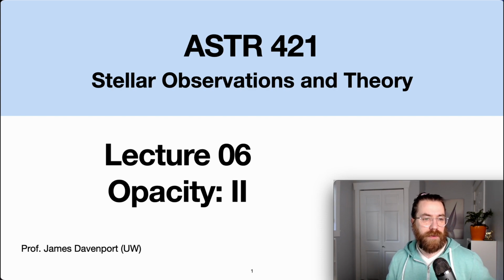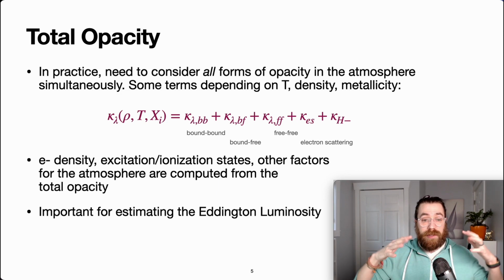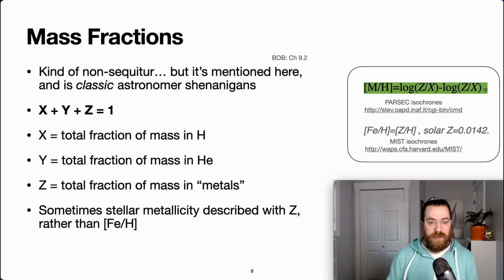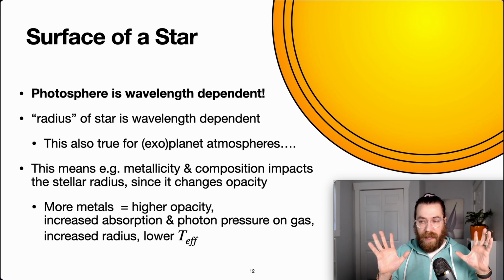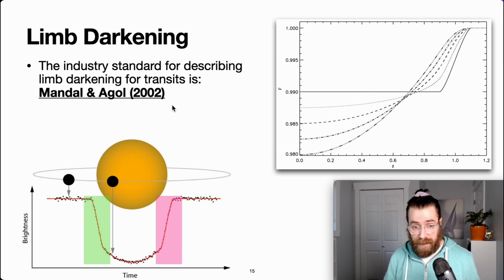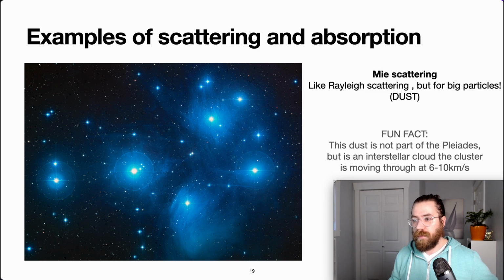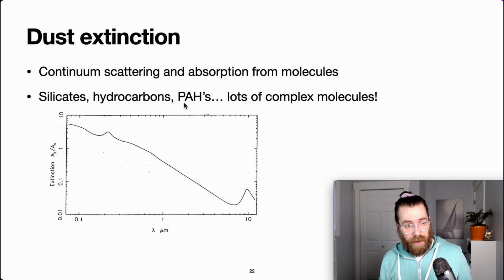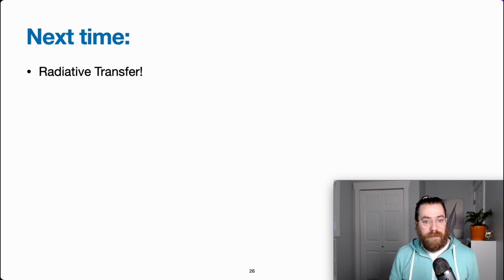ASTR421 - Lecture 06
Lecture 06 of Astronomy 421 (Stellar Observation and Theory)

Today's lecture is titled: "Opacity: II"